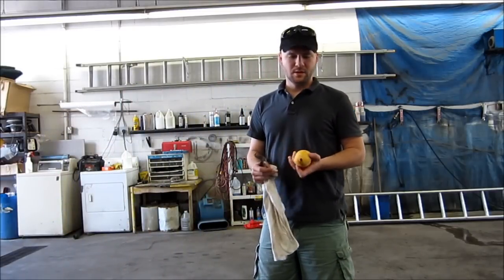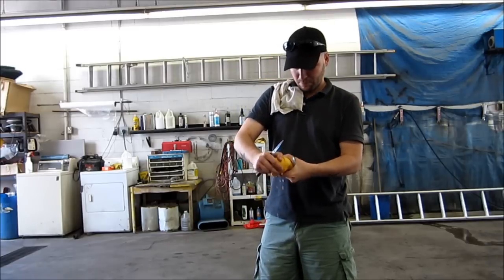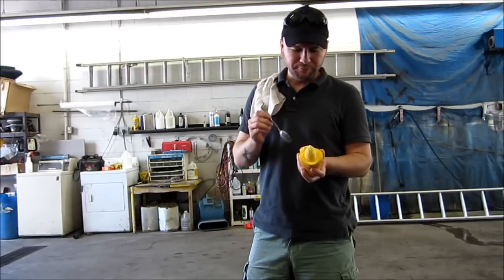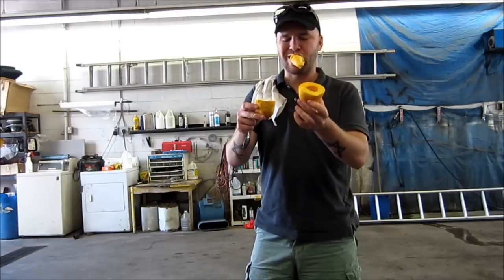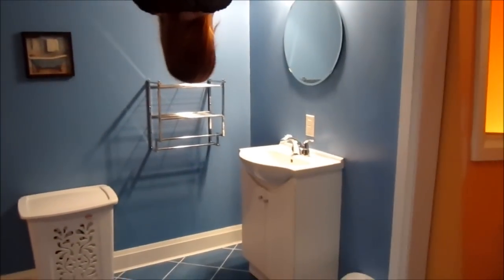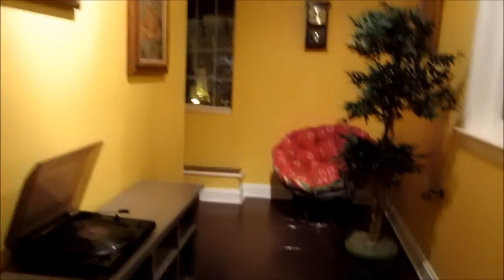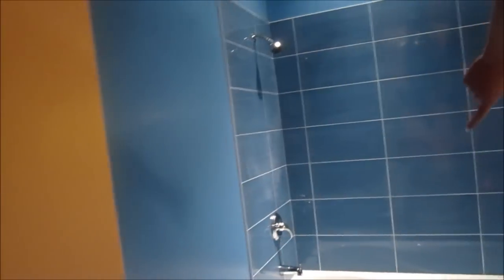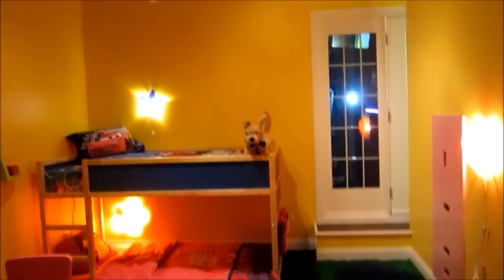+Him 33, "The Upside Down House"